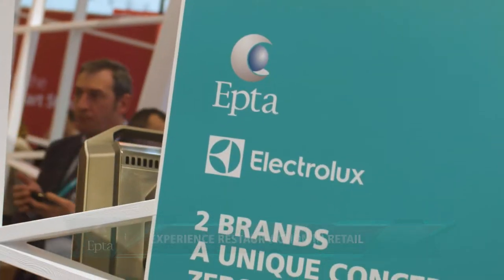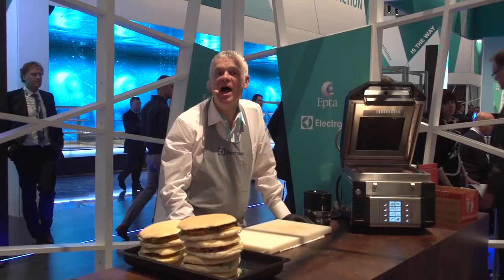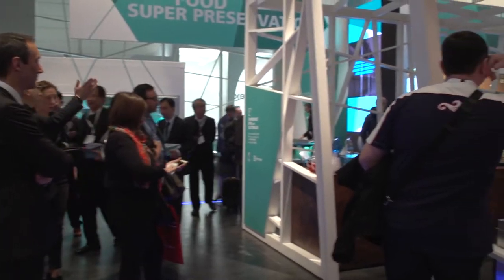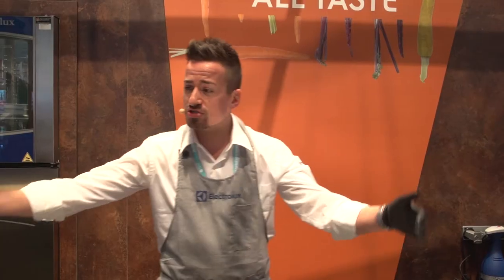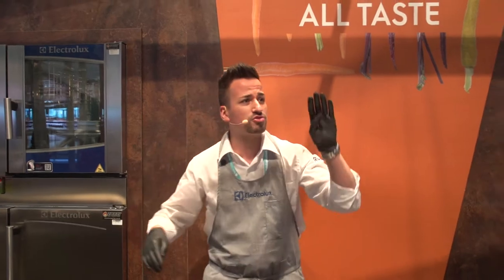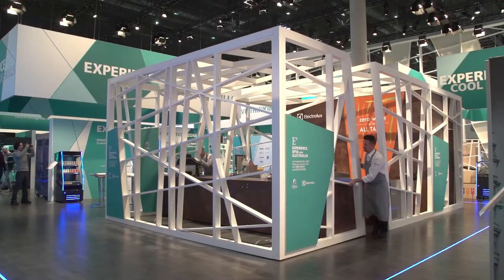EptaExperience Restaur-Action in Retail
Discover Epta & Electrolux Professional innovation for the Shop in Shop format: an exclusive retail in-store restaurant where the chefs can have showcooking sessions and  prepare healthy and delicious recipes in keeping with the Zero Waste philosophy. Moreover, Epta has equipped the Shop in Shop format with two new plug-ins made by Iarp: the semi-vertical Joy 30 and the vertical Glee, to emphasize the presentation of original dishes and drinks. Watch the video and find out more